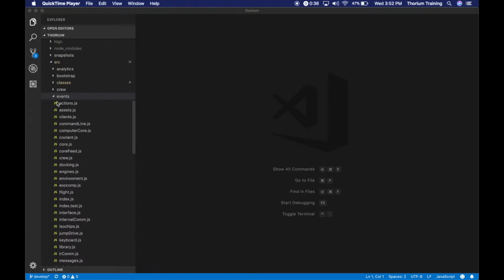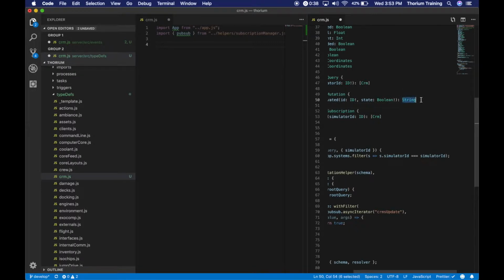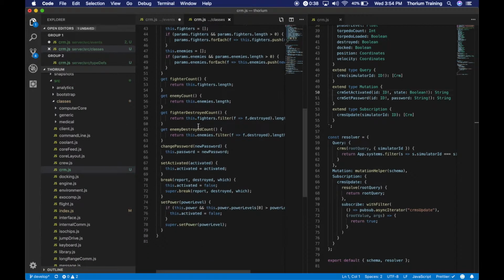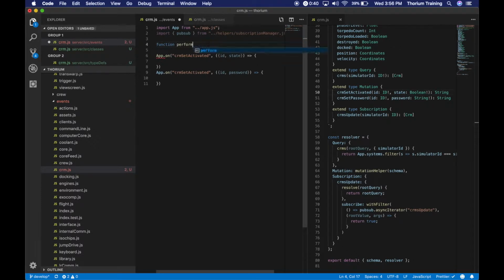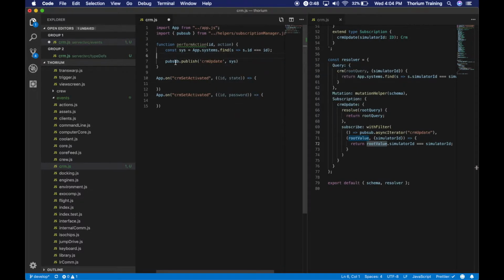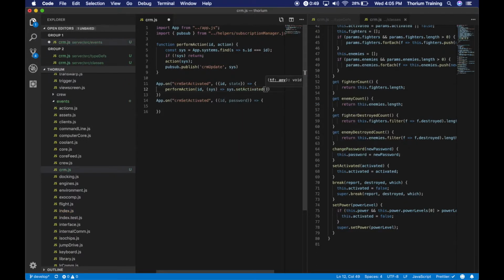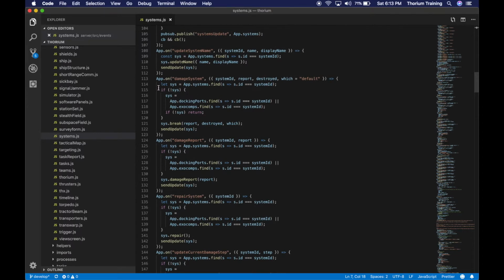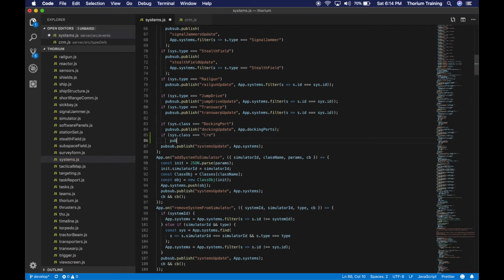Backend: Events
With our class created, we have a place to store our data and perform actions, or events. This video will walk you through writing GraphQL mutations and the events that those mutations will trigger.